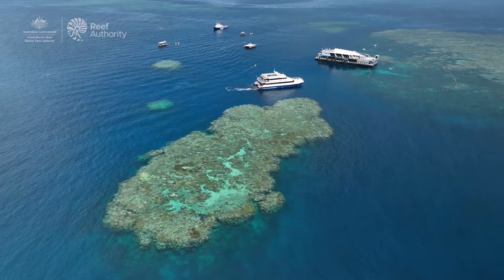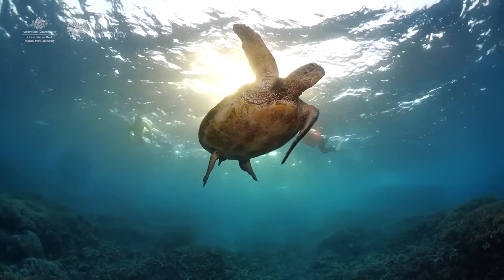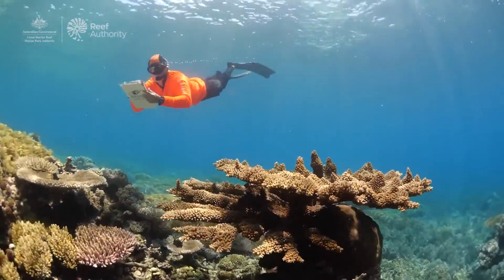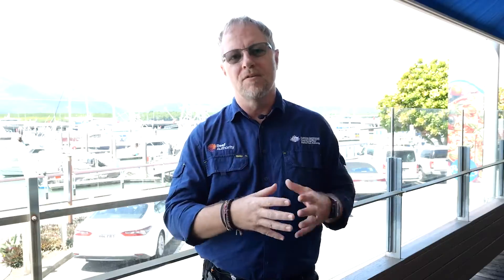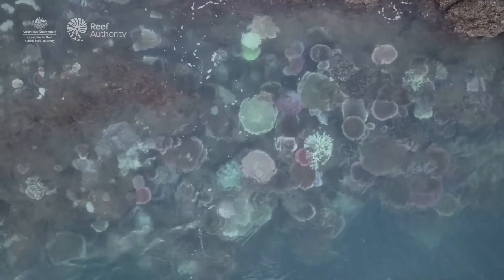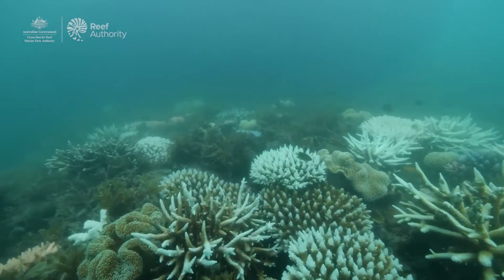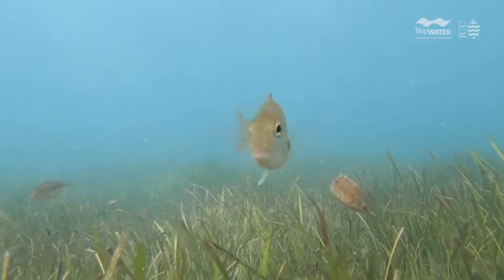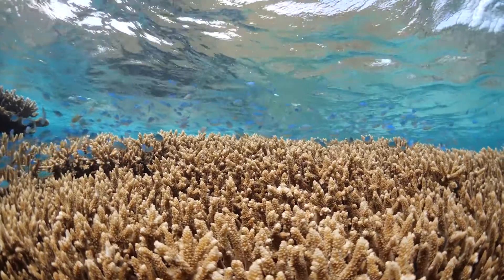Reef health update | September 2024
August was a big month in terms of information coming out about the Great Barrier Reef.

The Scientific Consensus Statement was released earlier in the month, followed by the Australian Institute of Marine Science’s Annual Report on Long Term Monitoring Program.

The Reef Authority also released the 2024 Great Barrier Reef Outlook Report. This is the fourth report in a series of comprehensive five-yearly reports on the Reef’s health, pressures, management, and potential future.

The Outlook Report draws on the most current and rigorous science from leading research institutions, Australian and Queensland government agencies, and industry experts.

It give us both a diagnosis – what is happening on the Reef now – and a prognosis – what the future looks like for the Great Barrier Reef.

The Report tells us that while there has been recovery in some parts of the ecosystem over the past five years – including coral cover and seagrass meadows - the prognosis for the Great Barrier Reef is one of further degradation largely due to the impacts of climate change.

The 2024 Outlook Report includes data up until December 2023 and does not cover the 2024 summer mass coral bleaching event.

Further surveys and monitoring over the next 12 months will help us to understand how much coral on the Reef has recovered from the 2024 summer bleaching event.

Work to monitor and survey the Reef is ongoing.

Reef health summary for August

In August, sea surface temperatures were 0.5°C warmer than average across all regions of the Marine Park in August.

A total of 355 in-water surveys were conducted in the Marine Park during August, including 306 Reef Health Impact Surveys (RHIS), a quantifiable survey method used mostly by the Reef Authority, Queensland Parks and Wildlife Service and researchers as well as trained tourism operators.

These surveys found little evidence of coral bleaching, or recent coral mortality.  All reefs surveyed were found to have an average of less than 5 per cent of coral cover bleached or recently dead.

A high-density Crown-of-Thorns Starfish (CoTS) outbreak continues at some reefs in the offshore Southern Region (Swain Reefs) and isolated outbreaks remain on several reefs offshore Townsville and Whitsunday in the Central Region.

The CoTS Control Program resumed in the Northern Region to address the primary outbreak near Lizard Island and offshore Port Douglas. This area is of particular concern as Primary Outbreaks in this region have previously precipitated waves of secondary outbreaks on downstream reefs and regions further south.

Reef Management

Our management actions are geared towards building and supporting Reef resilience, including enforcing compliance with the Reef’s zoning plan and ensuring people are enjoying the Reef in a responsible way.

The Reef Authority collaborates with science and management institutions to maintain a contemporary understanding of Reef health and the impacts of climate change on the World Heritage Area.

We’ve never had as much information as we do now on the health of the reef. But it’s important to remember that the Great Barrier Reef is the largest living structure on earth – and any reporting only takes up to a point in time.

We have seen the Reef bounce back before from severe impacts such as the consecutive bleaching events in 2016 and 2017. This was followed by widespread coral recovery between 2017 and 2022.

The full impacts the 2024 mass coral bleaching event has had on the long-term trend on coral cover will not be known until the Australian Institute of Marine Science releases its next annual summary report of coral reef condition in 2025.

To view our Great Barrier Reef Outlook Report 2024, visit: www2.gbrmpa.gov.au/our-work/outlook-report-2024